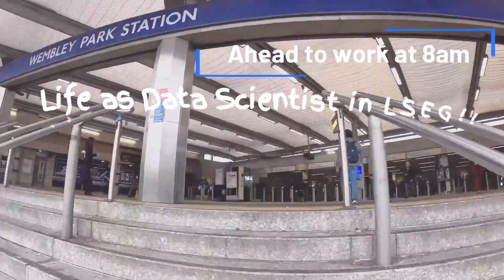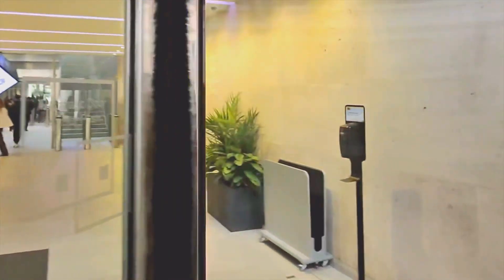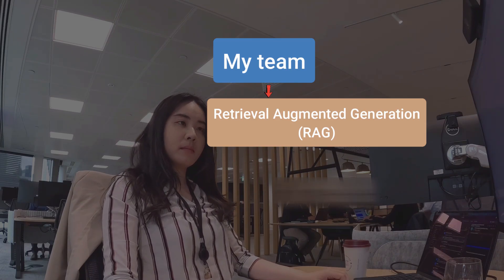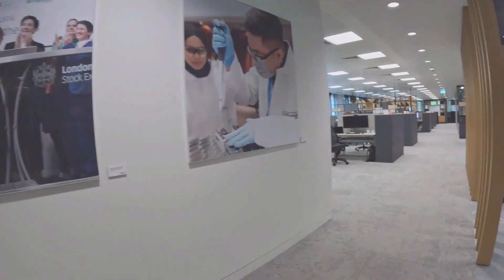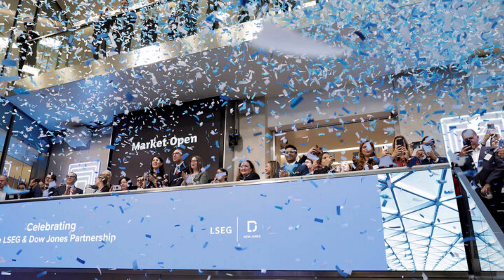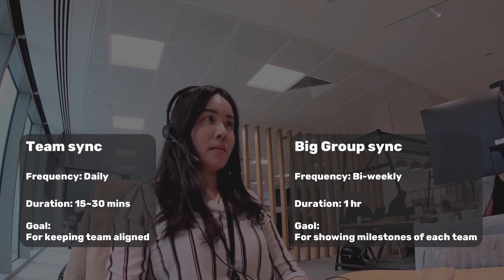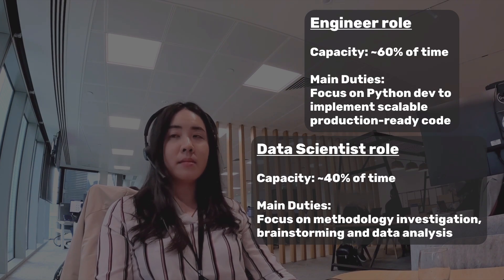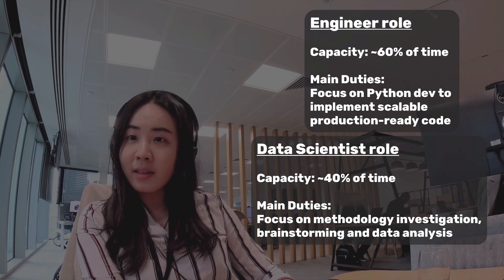Data Scientist in London Stock Exchange: A day in life VLOG 2025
Curious what a day in the life of a data scientist at the London Stock Exchange (LSEG) actually looks like? Step inside St. Paul’s HQ with me — from the atrium market open to hybrid open‑desking and focus pods.

Have questions, ideas, or inquiries?

⏳ Timestamp
00:00 Morning routine
01:10 Before work
02:11 What do I do in LSEG?
03:05 Office tour
05:26 Role duty in detail
09:35 Outro